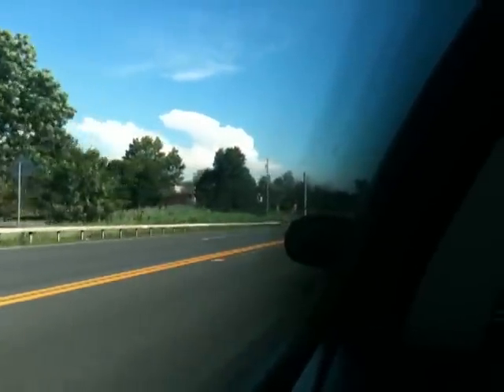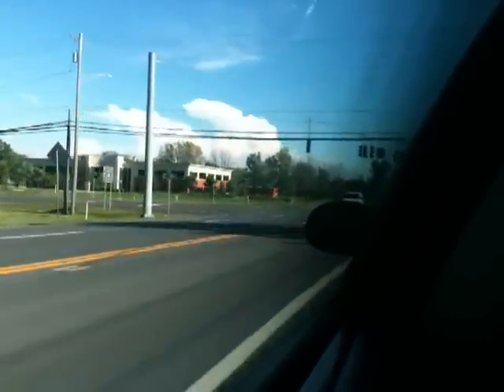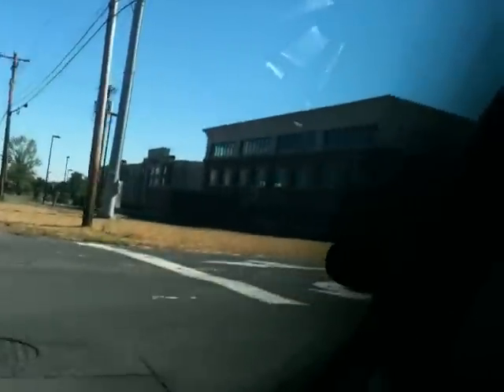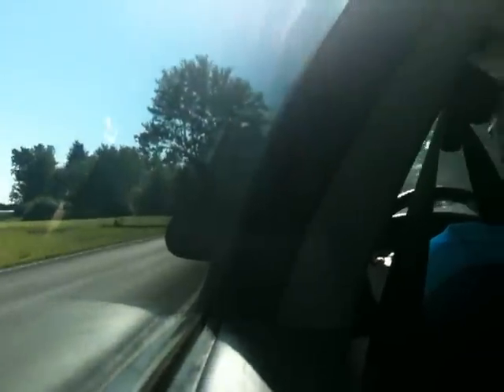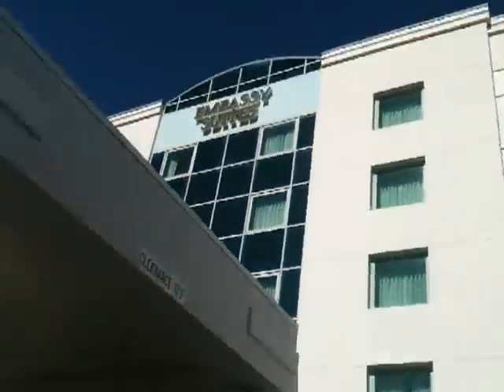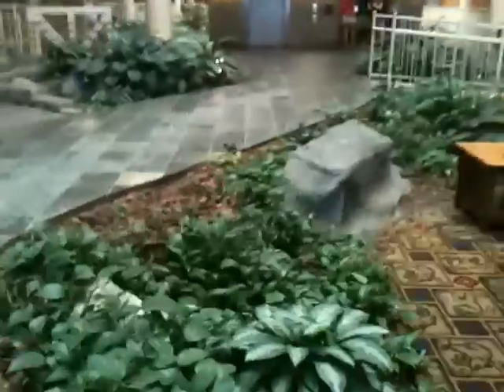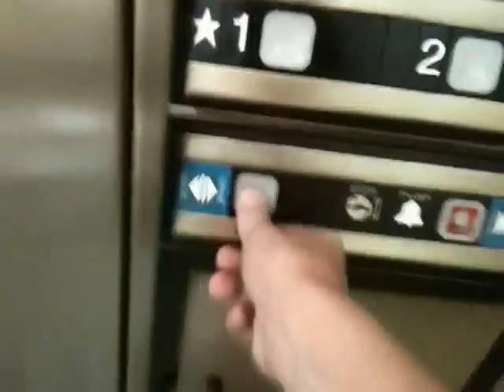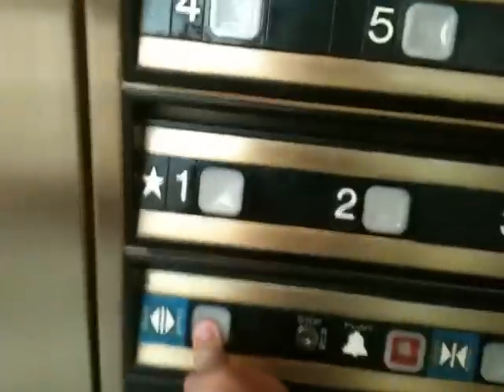Just Arriving: Embassy Suites Syracuse NY (July 2011)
I am in a hudge backlog! This is just arriving at the Embassy Suites in Syracuse NY from July 3 2011!